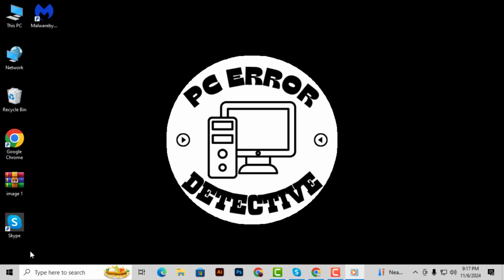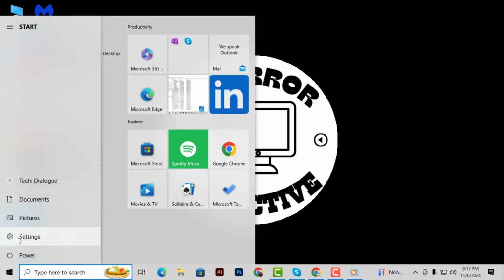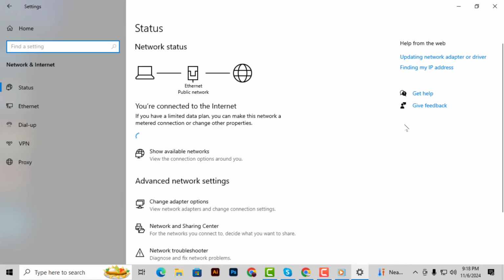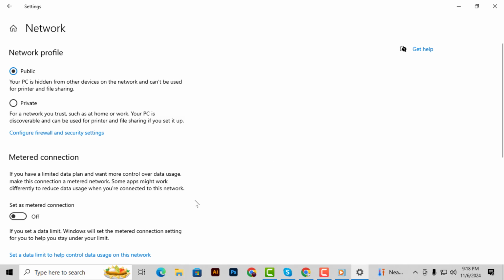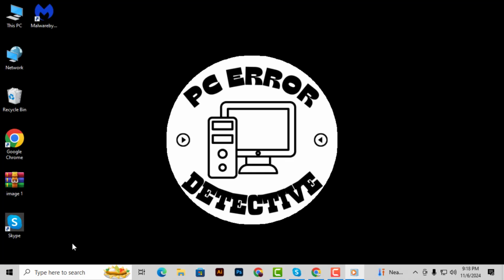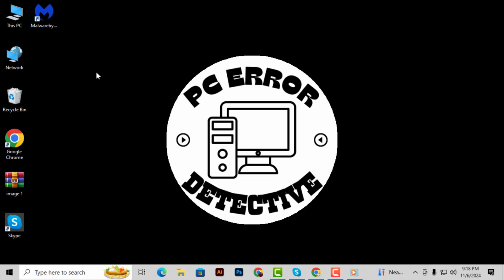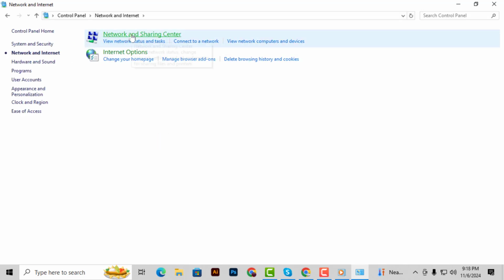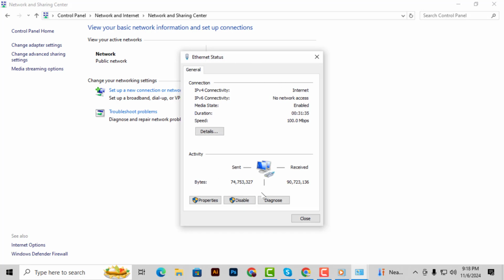How to Check Your Internet on a PC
If you're experiencing slow internet or connection issues, it's important to know how to check your internet on a pc. In this video, we’ll guide you through the process of verifying your network status, checking connection speed, and diagnosing potential problems. By following this step-by-step solution, you can identify if your internet is working properly or if there are any disruptions causing issues.

- Check internet speed on pc
- Troubleshoot internet issues on pc
- Verify network connection on pc
- Test internet on windows 10
- Fix slow internet on pc